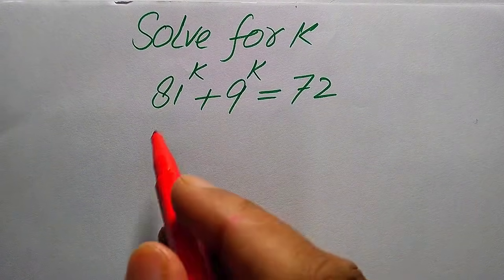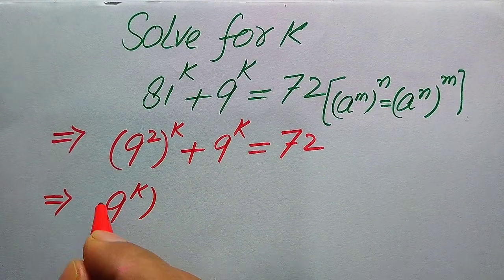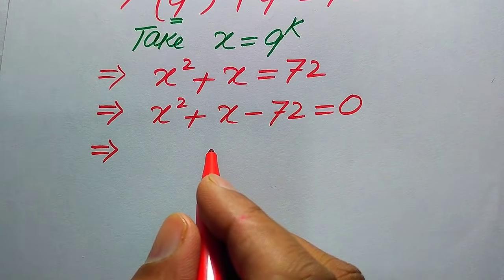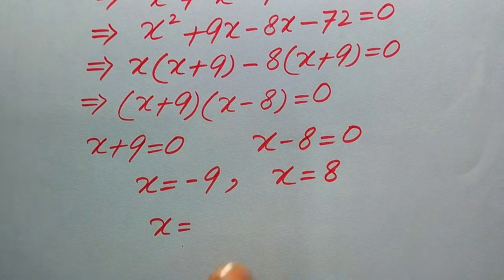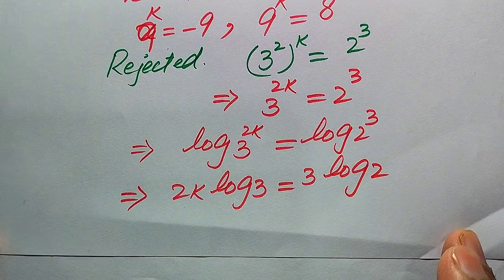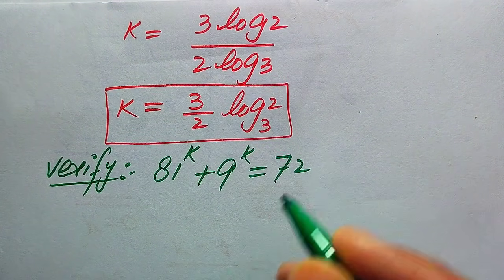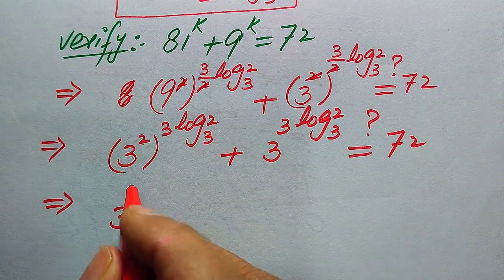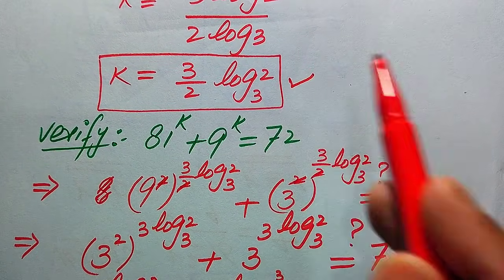Solving a 'Harvard' University entrance exam | find k?